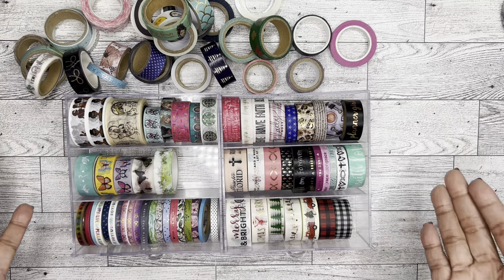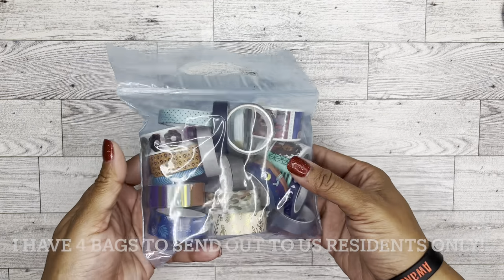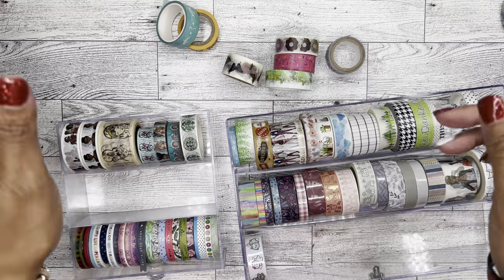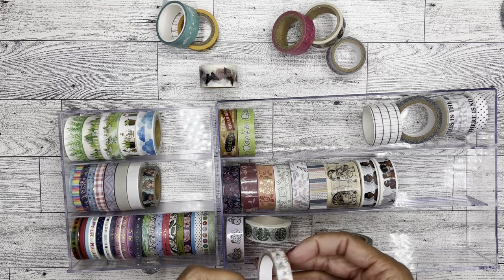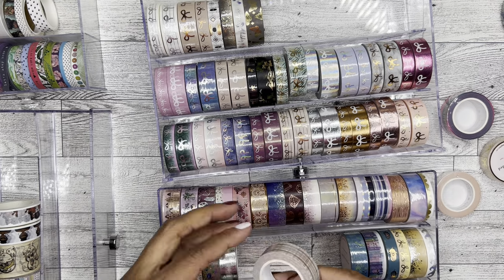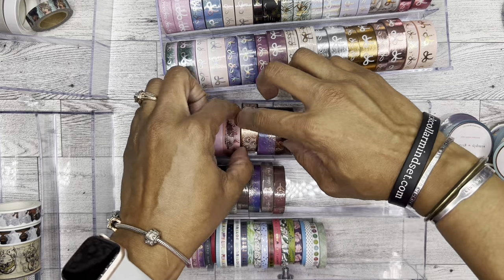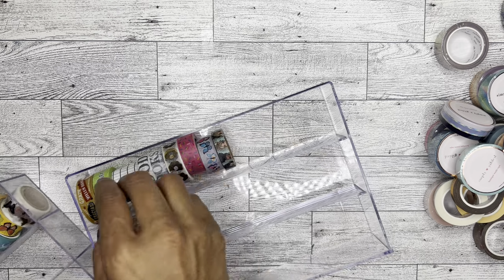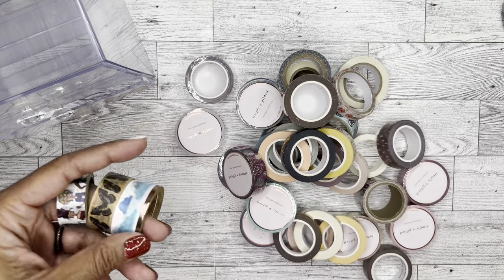Washi Tape Declutter and Organization | Washi Tape Giveaway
msha.ke/brandijanei